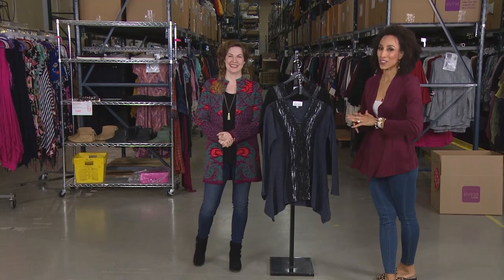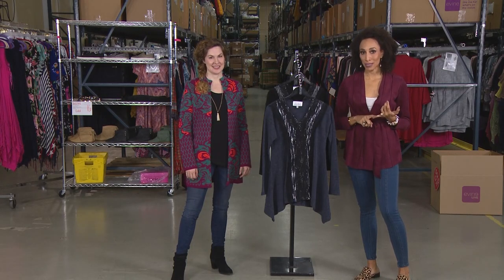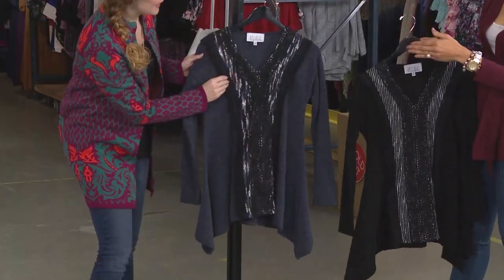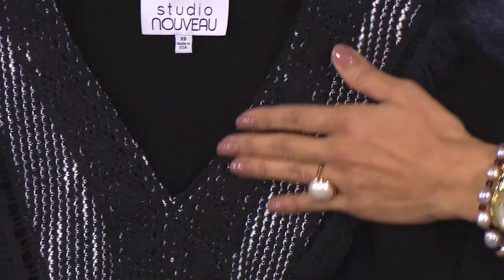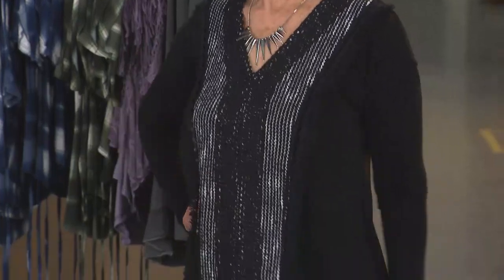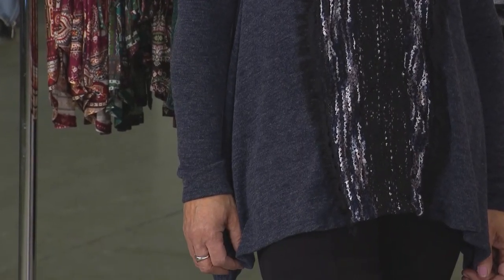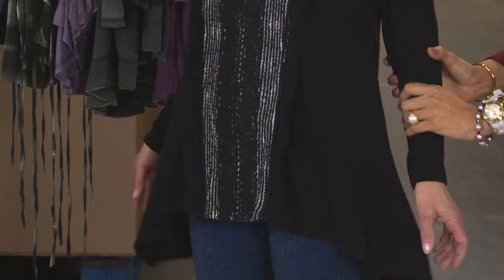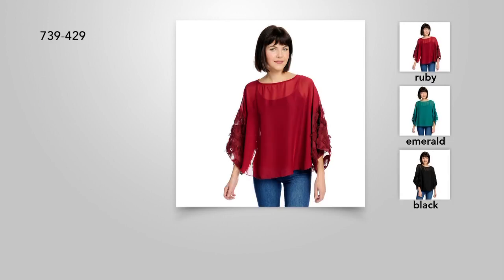Studio Nouveau Multi Media Shark Bite Tunic